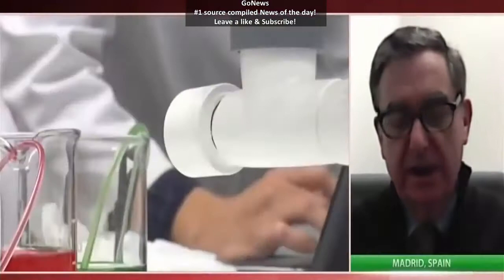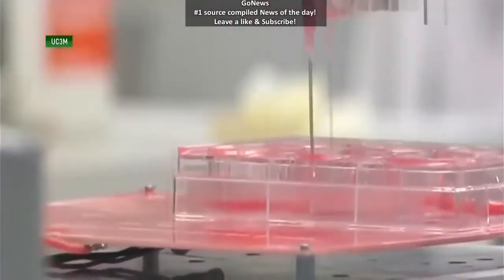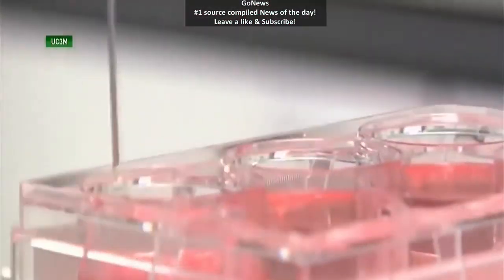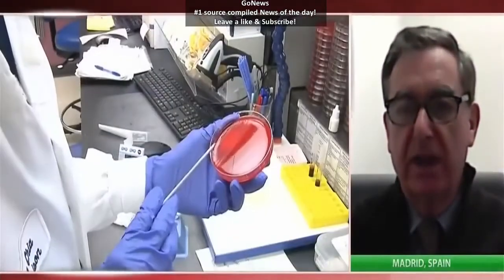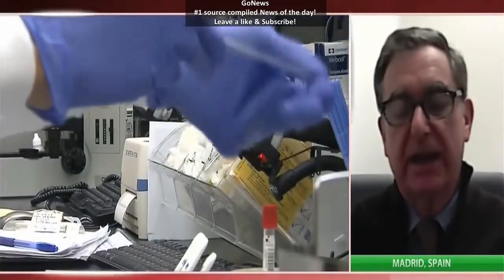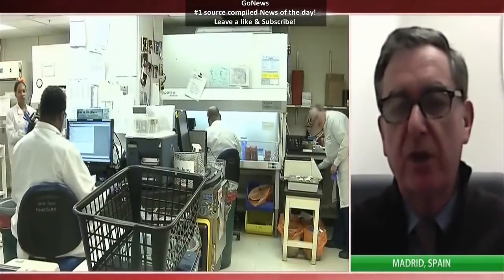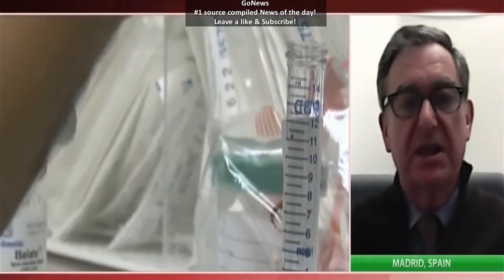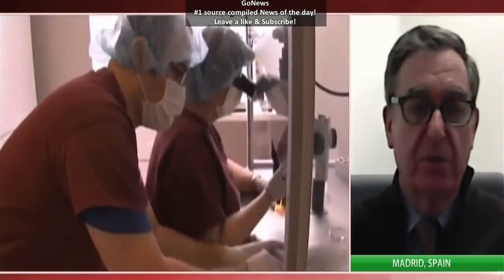3D PRINTED HUMAN SKIN! 05 12 2017 BREAKING MEDICAL PRINTING NEWS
3D PRINTED HUMAN SKIN! 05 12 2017 BREAKING MEDICAL PRINTING NEWS